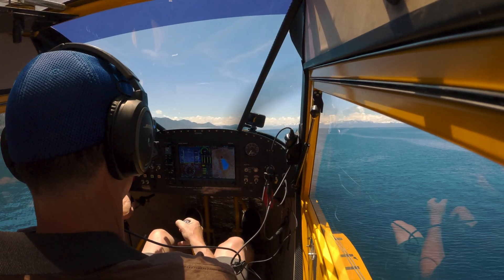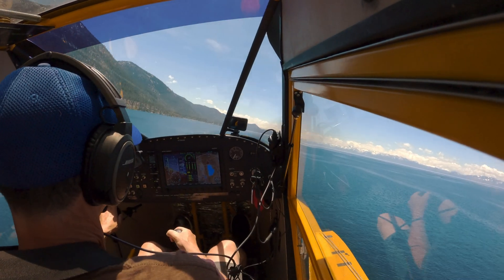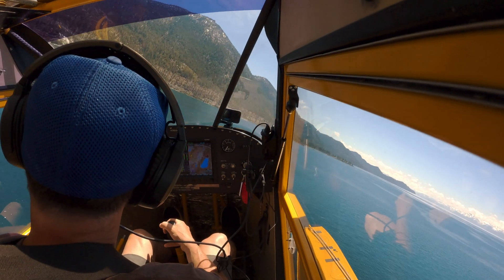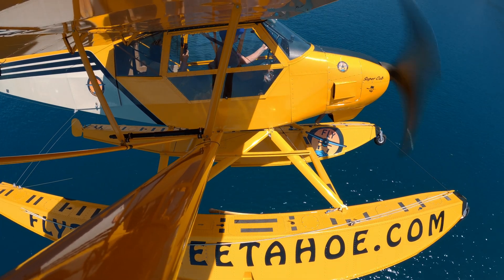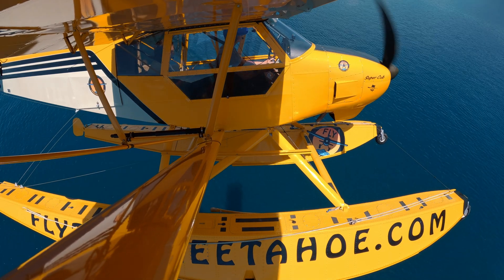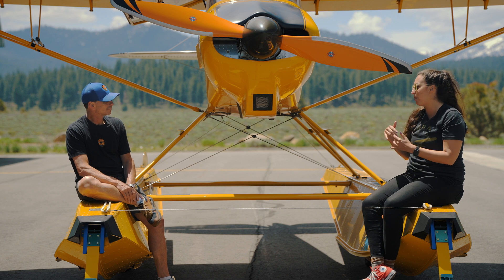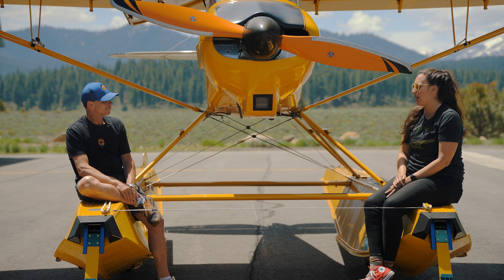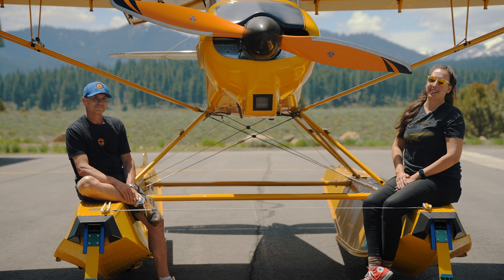Density Altitude Flying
AOPA Content Producer, Alicia Herron, sits down to talk to Fly Truckee Owner/Operator, Kevin Sloane, to discuss air density altitude and how it relates to mountain flying.